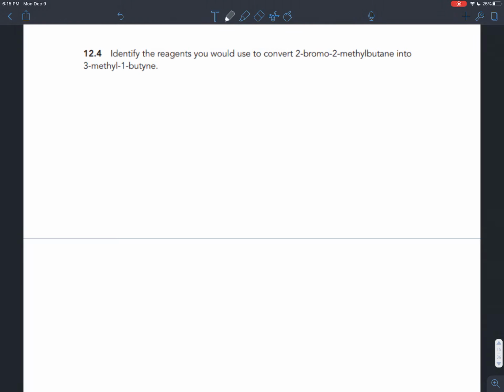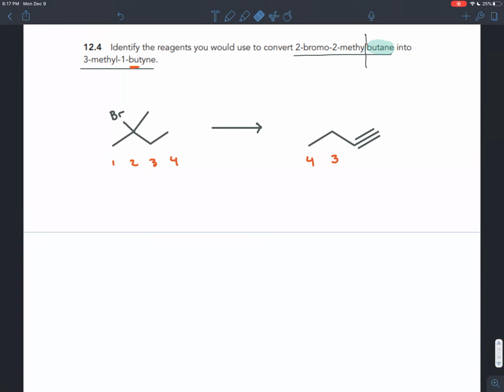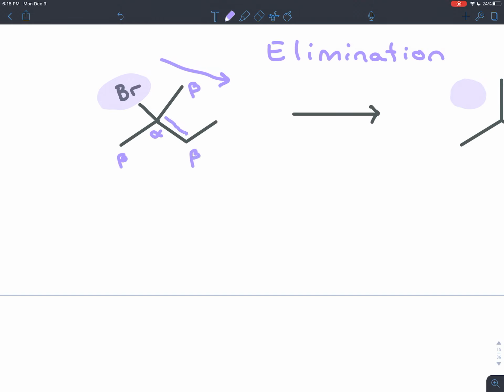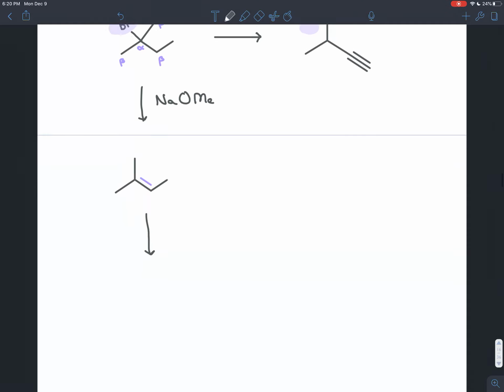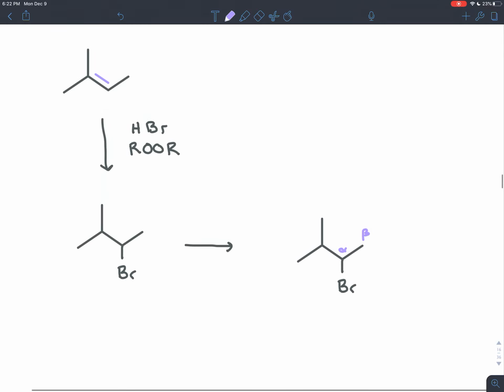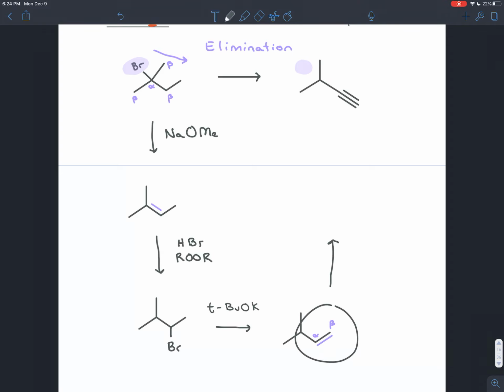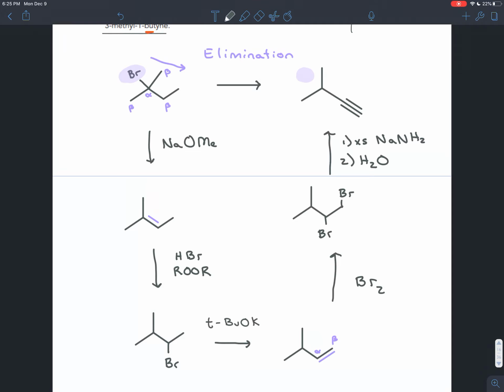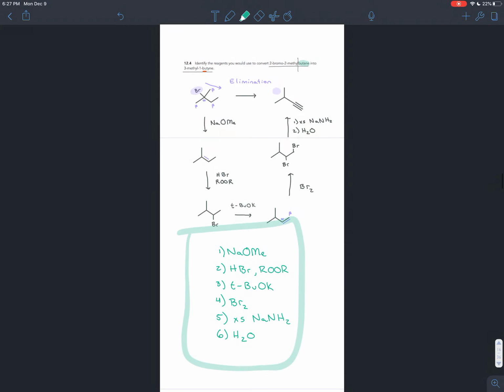Exercise 12.4 - Changing the Identity or Position of a Functional Group